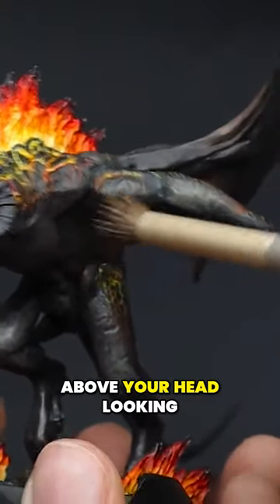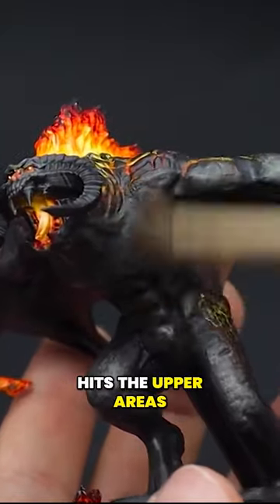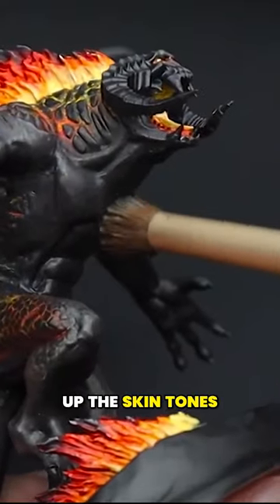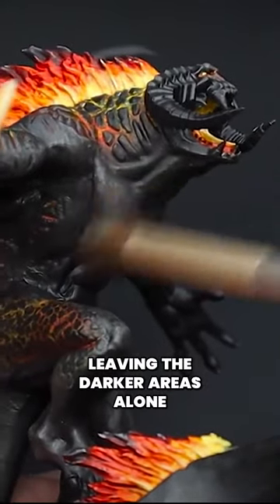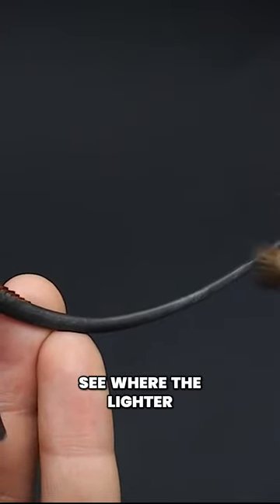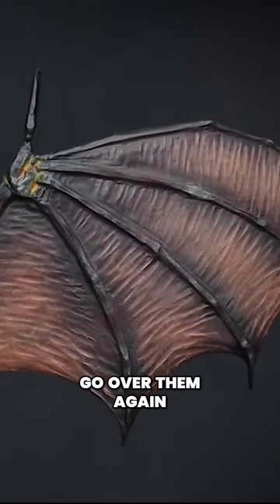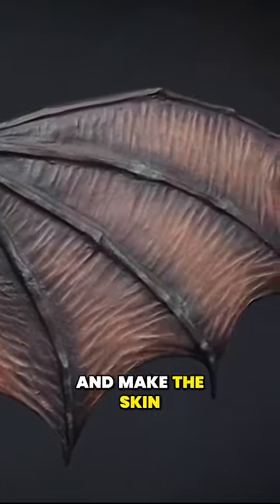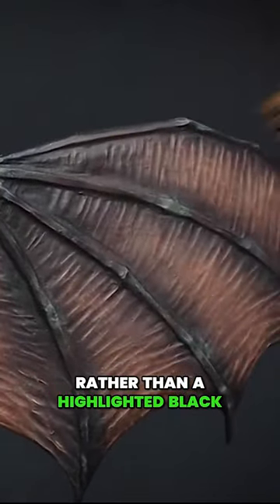Miniature Painting Tips: Skin Highlighting Secrets Revealed!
Sometimes changing the direction of your light can be a hobby tip!

...Brushes...

...Paints...

...Miscellaneous...

OR